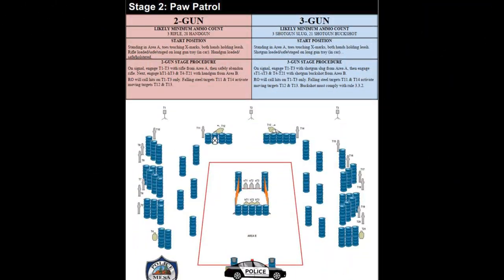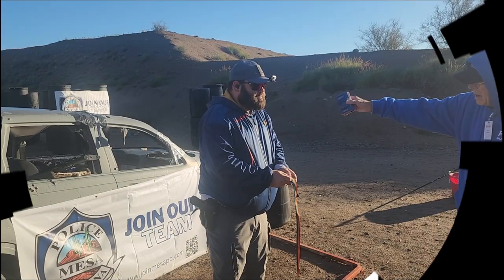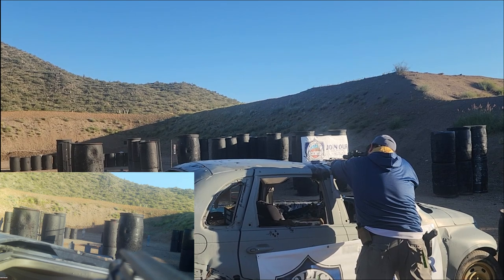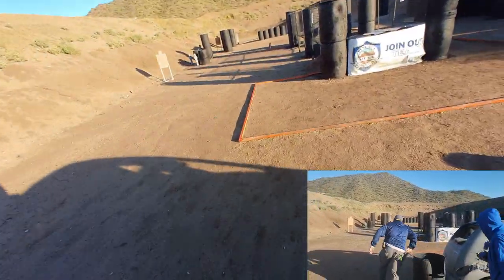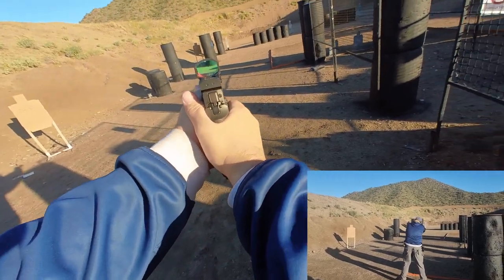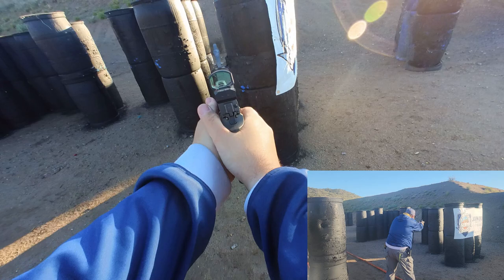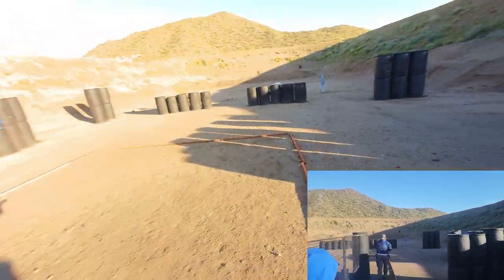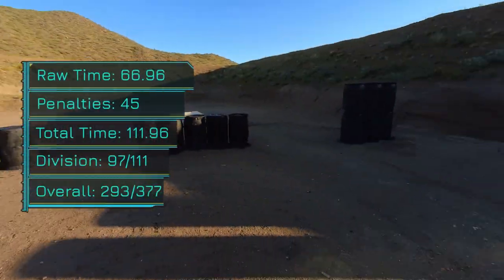2024 Superstition Mountain Mystery 3 gun Stage 2, Paw Patrol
This is my run through of stage 2, Paw Patrol, at the 2024 SMM3G event held at Rio Salado Sportsman's club in Phoenix AZ.
This was the 5th stage I shot overall and the 1st stage on Saturday.